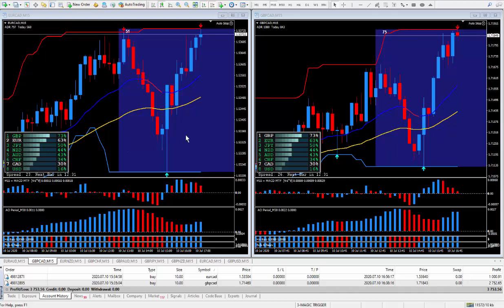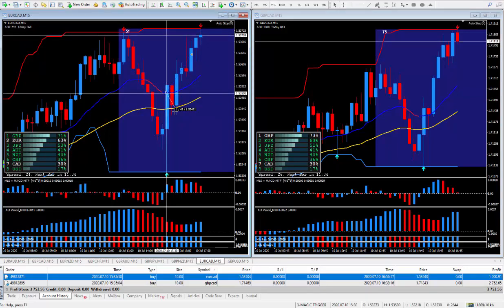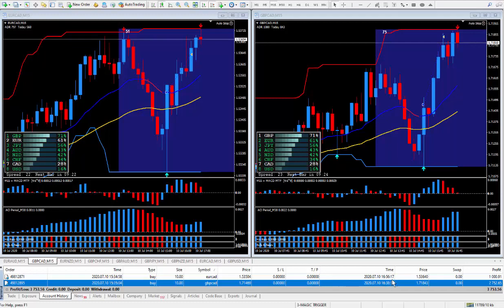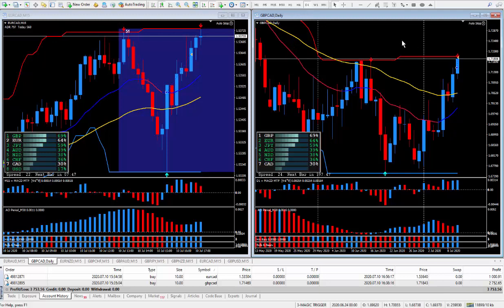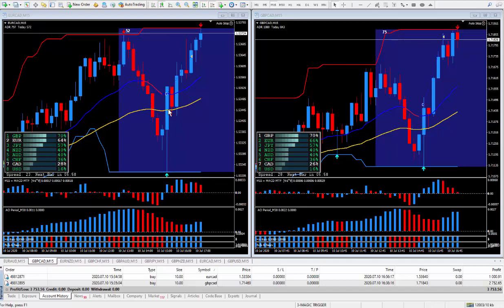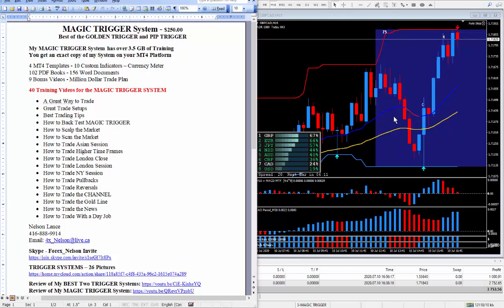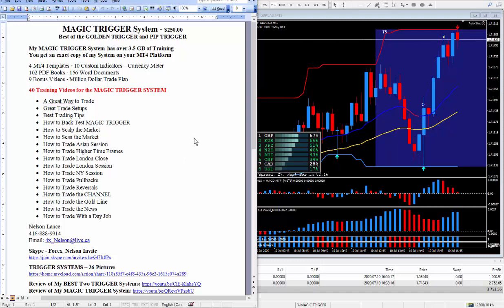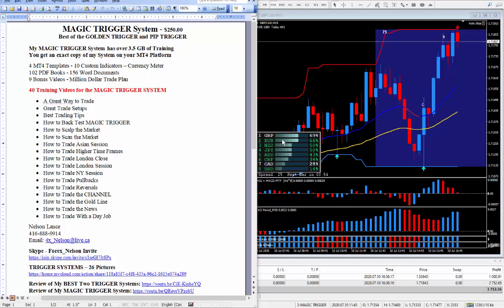How I Traded CAD Weakness for $3,753.56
MAGIC TRIGGER  System

 MAGIC TRIGGER System - $250.00

My  MAGIC TRIGGER System has 3.5 GB of Training

4 MT4 Templates - 10 Custom Indicators - Currency Meter
9 Bonus Videos - 102 PDF Books - 156 Word Documents - Million Dollar Trade Plan

40 Training Videos for the MAGIC TRIGGER System

• Advance Training
• How to Back Test MAGIC TRIGGER
• How to Install MAGIC TRIGGER

1000  Systems & 1800 Indicators & 30 Courses